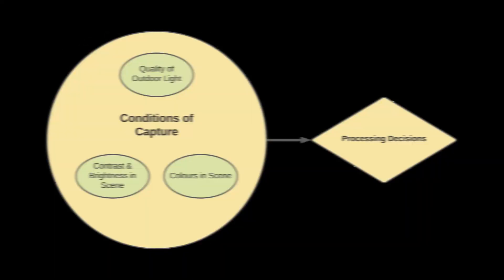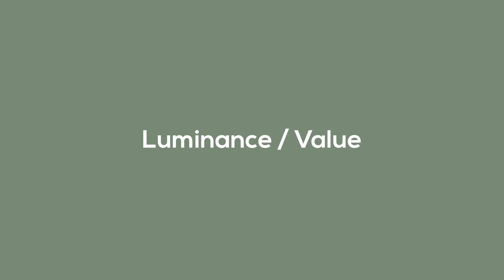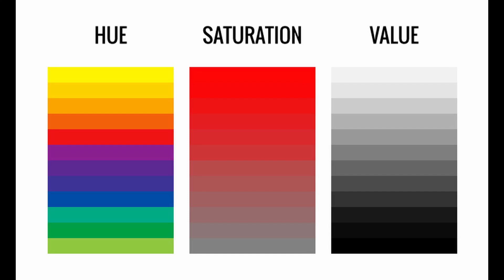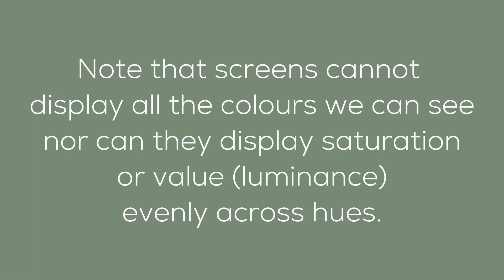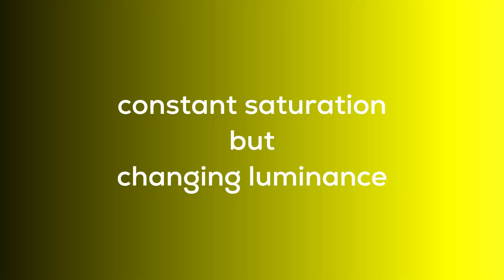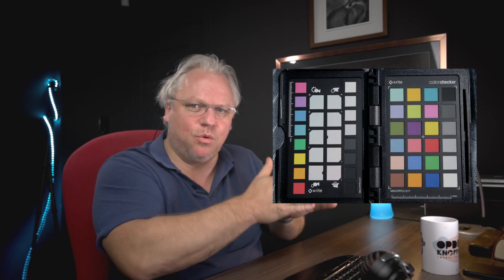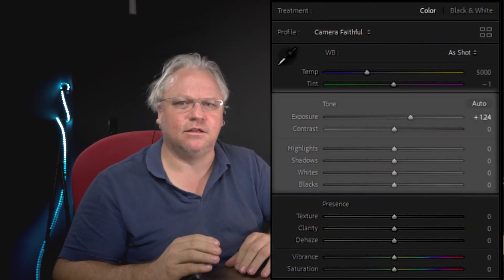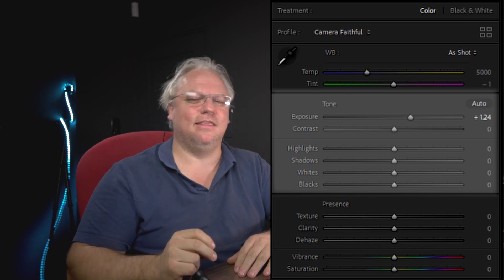Lightroom & Photoshop Processing Workflow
There are observable patterns in nature and that's true for wildlife photo editing too. We can learn to identify them and build up images that take advantage of them.

In this video I want to step back from the detail and ins-and-outs of specific software, get the lay of the land and figure out what's the same in wildlife or nature images and try to exploit those similarities to find efficiencies in post processing.

Structured workflows can really help to streamline processing but also serve to remind us when we forget some of the steps! Developing a logical way of working is challenging but interesting too.